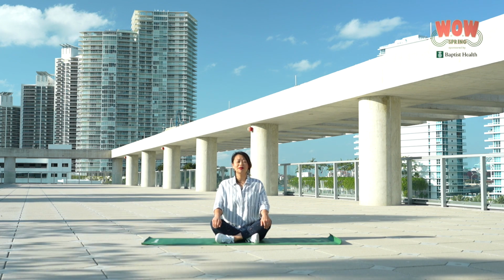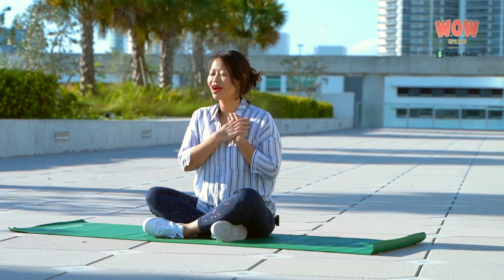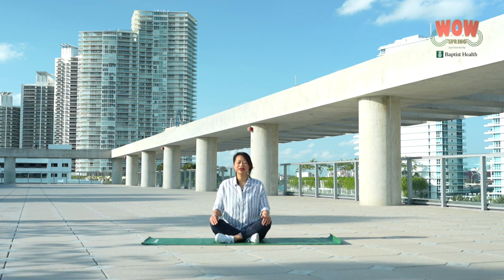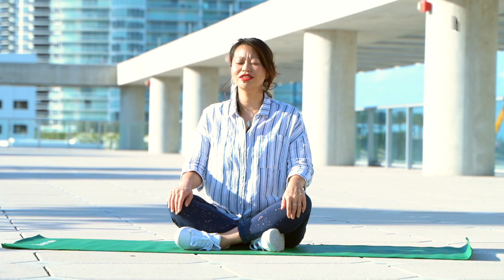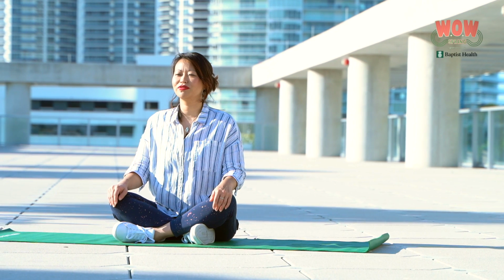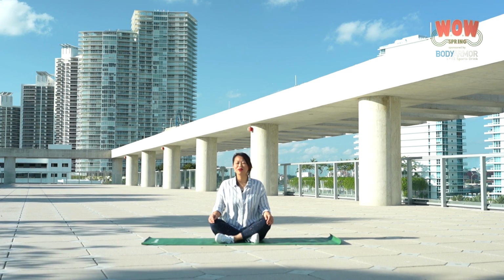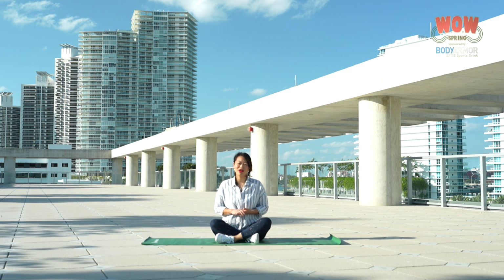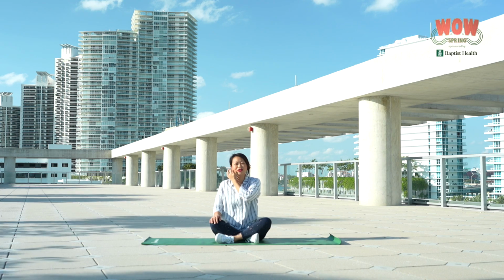Rise & Shine Meditation by Amy Exum, LMHC, CMIP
Start your day centered and focused with a 10-minute meditation alongside Baptist Health expert, Amy Exum, LMHC, CMIP.